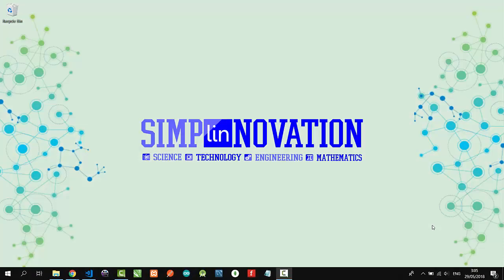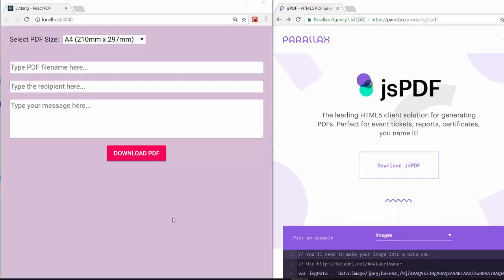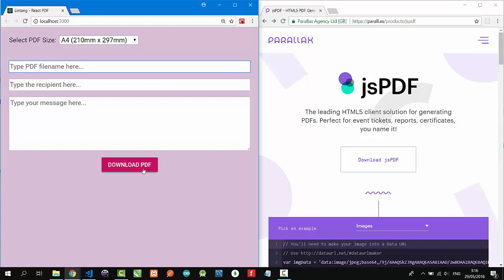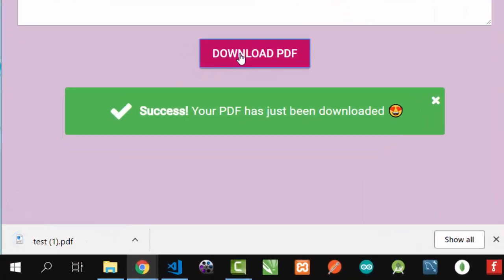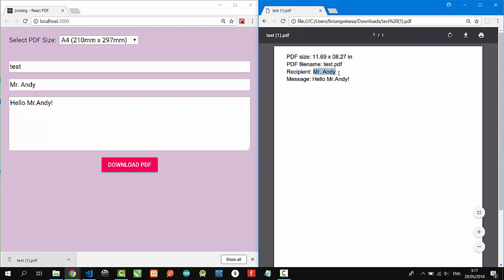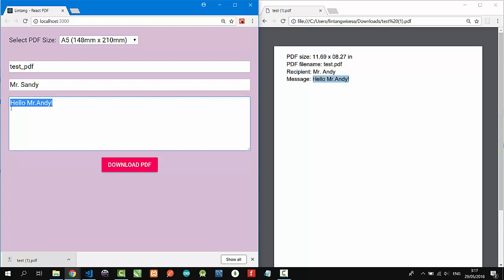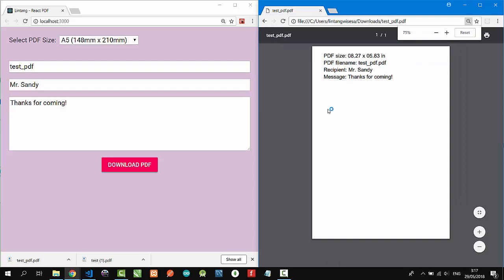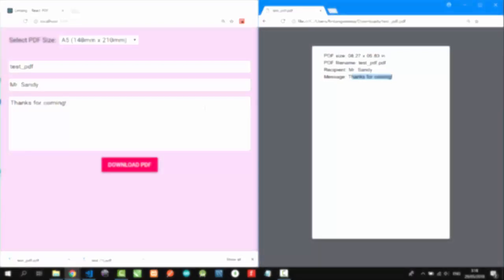Generate PDF File with React & jsPDF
A simple React project to generate a custom PDF file using jsPDF. jsPDF is the leading HTML5 client solution for generating PDF files.